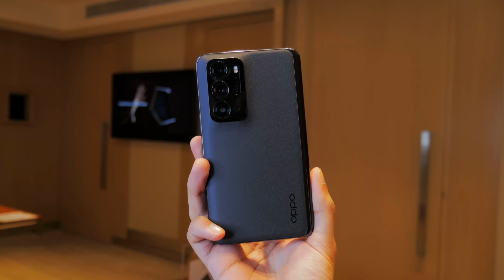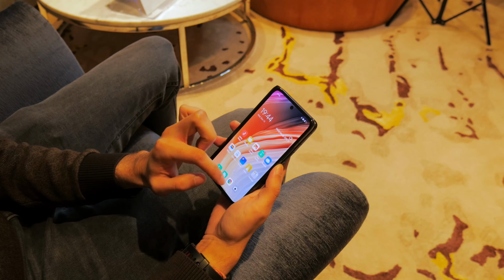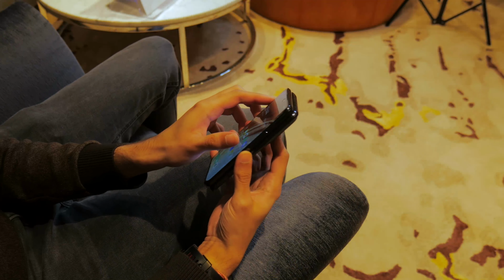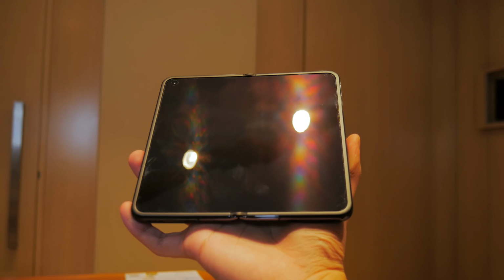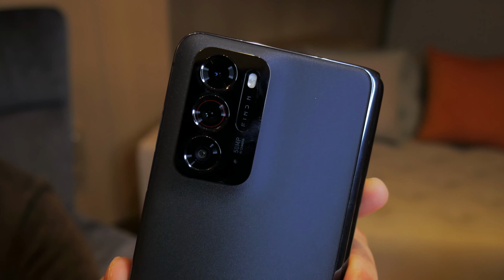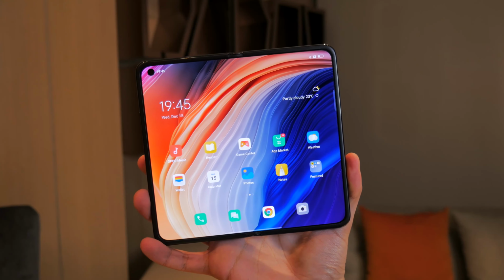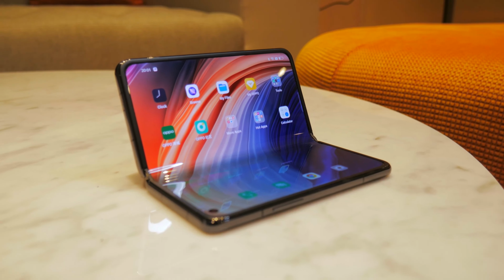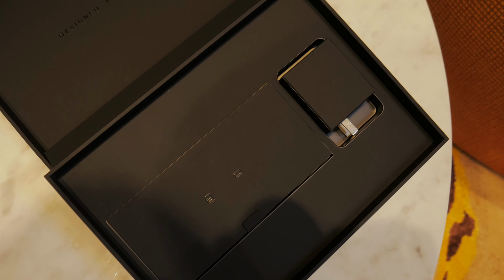Oppo Find N: A Worthy Samsung Galaxy Z Fold3 Competitor (UAE Exclusive)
The Oppo Find N is its new foldable smartphone which borrows all the good design traits of foldable smartphones we have seen in the past. Its form factor is perfect and quite honestly, it is a smartphone form factor that everyone should look to replicate. It is refreshing to find a foldable smartphone hit the sweet spot so well and I hope that it comes to the UAE soon. Thus far, its availability is restricted to China for a $1,299 price tag.

0:00 Introduction
0:34 Form Factor and Design
2:40 Display
3:50 Cameras
4:54 User Experience
6:37 Battery Life
7:07 Conclusion

Video by Vaibhav Pradip